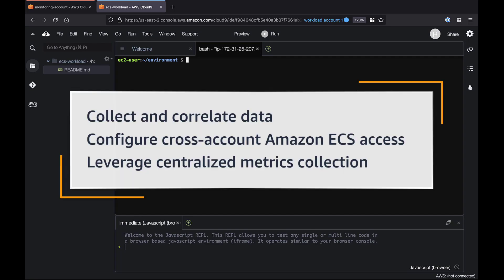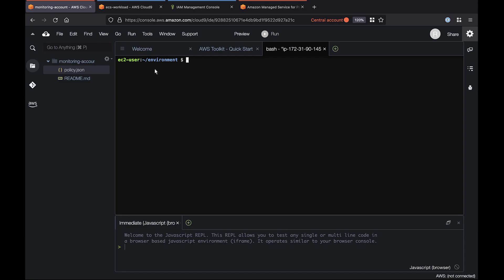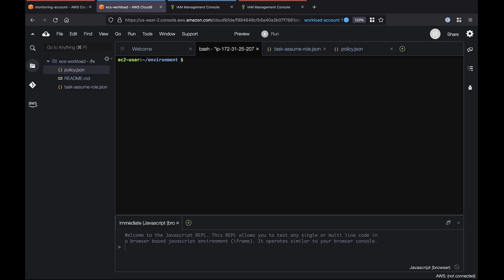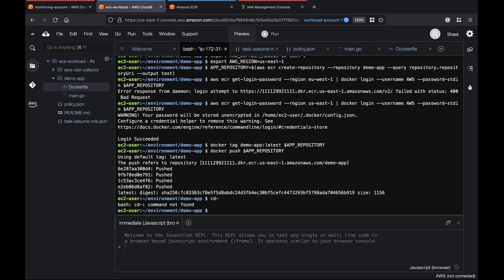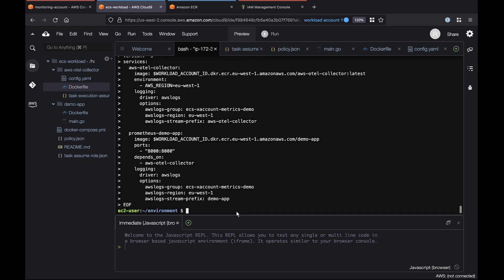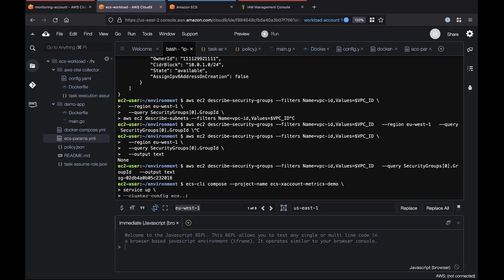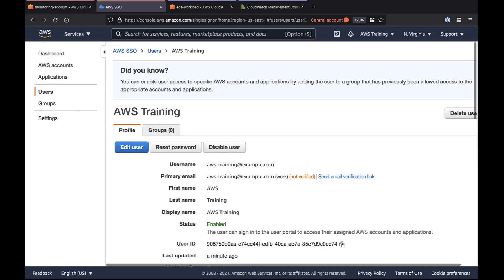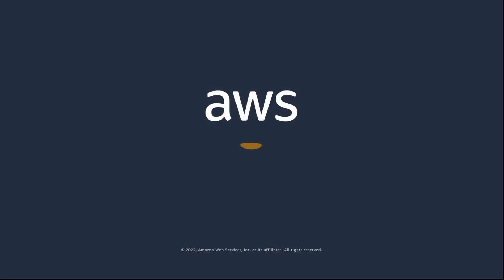Integrate Fluent Bit into CloudWatch Container Insights for Amazon EKS | Amazon Web Services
In this video, you’ll see how to integrate Fluent Bit into CloudWatch Container Insights for Amazon Elastic Kubernetes Service (Amazon EKS). With this lightweight solution, you can efficiently stream Amazon EKS logs into CloudWatch Logs, reduce your log delivery resource footprint, and track your log stream to prevent bottlenecks and delivery errors.